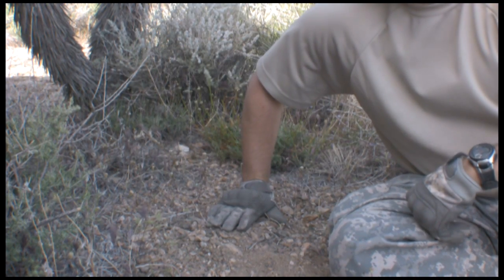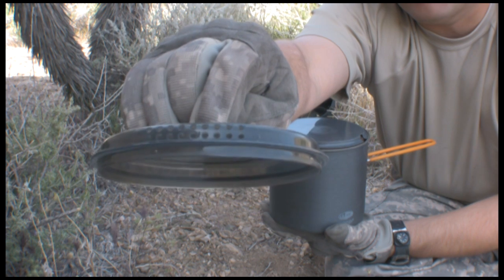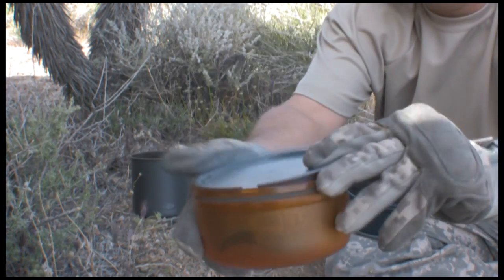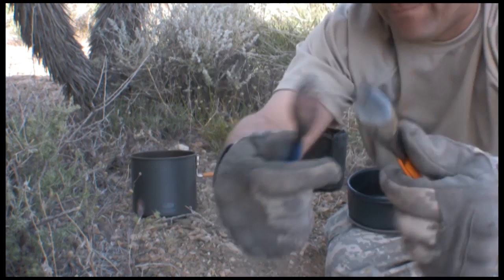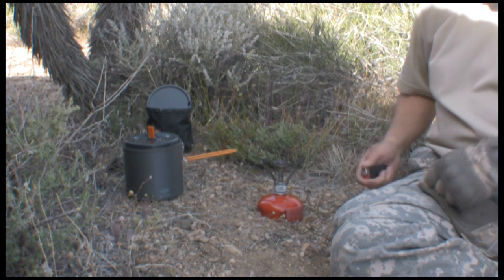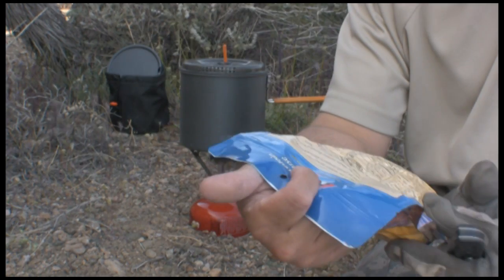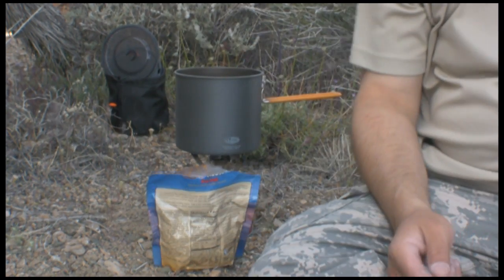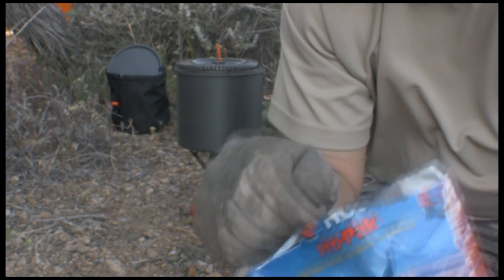Outdoor Demos: GSI Pinnacle Dualist, MSR Pocket Rocket, and Mountain House Lasagna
How-to and review: camp cooking with the Pinnacle Dualist and MSR Pocket Rocket.  An excerpt from the "Raiders of Avawatz" series...

June 1, 2010.  I'd been driving cross-country all day, navigating the desert in search of a camp site. I was starving. As you can see by the rotundness, being hungry is not good.  I found a spot to set camp and spied an opportunity to demonstrate three of my favorite camp items... Total amateur, here. Improvising. No script. Rambling a little bit. Pulling it out of my derriere. If you listen closely, you can hear it coming out.  No haters, please. 2nd video. BTW -- totally NOT endorsed by the Army. Thanks to Francis Ford Coppola and Jerry Goldsmith for a great movie and great soundtrack. Enjoy, it's a comedy.

Camera: Canon Vixia HV40
Editing: Adobe Premiere CS4